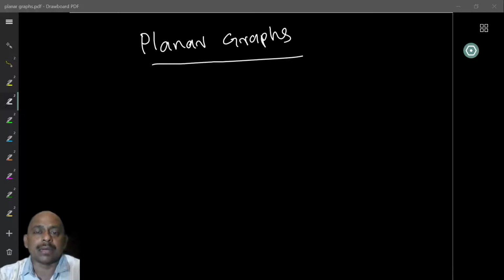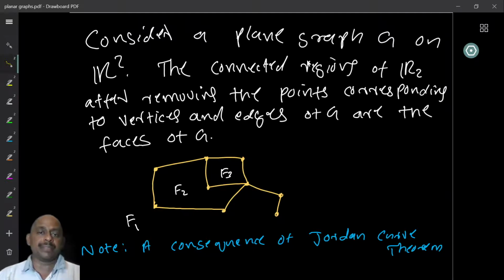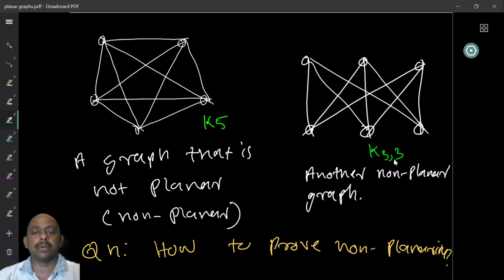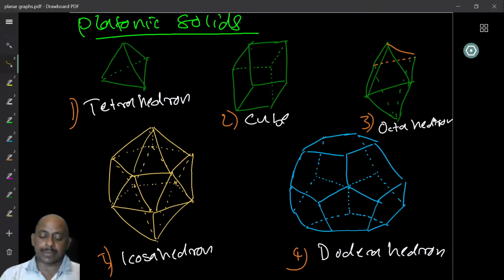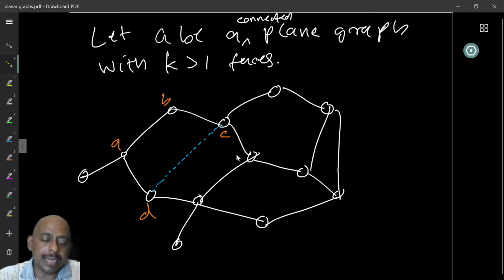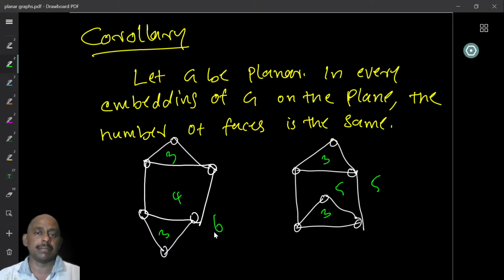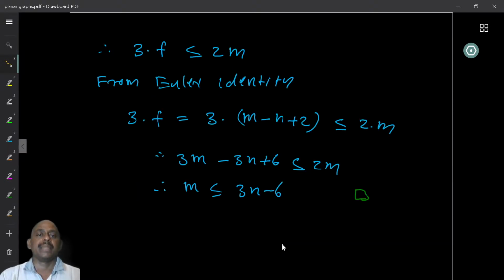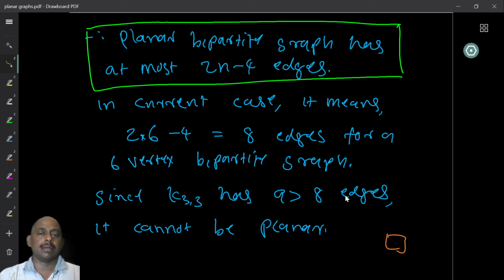Planar graphs -1